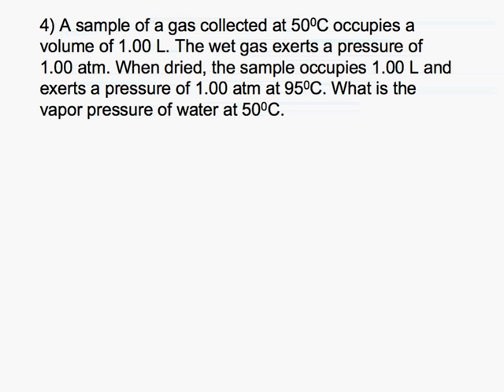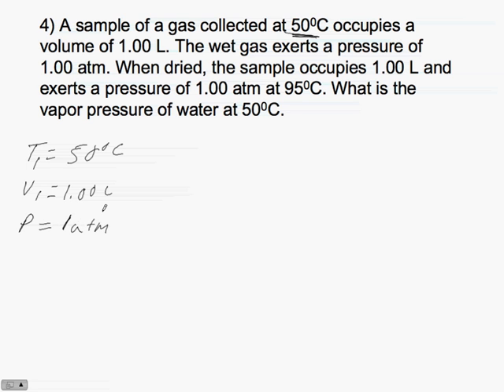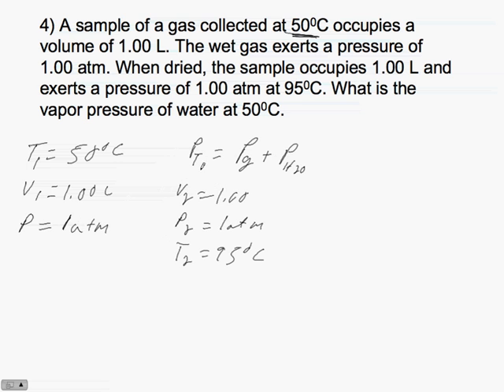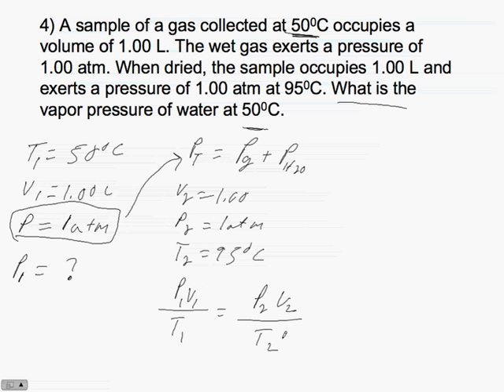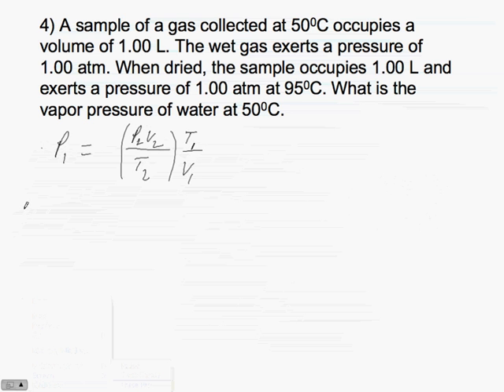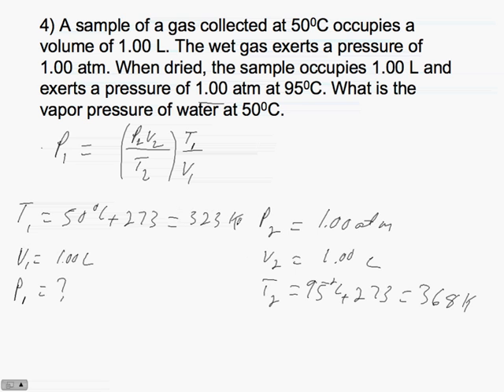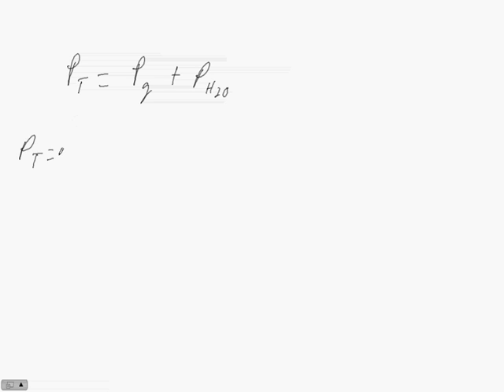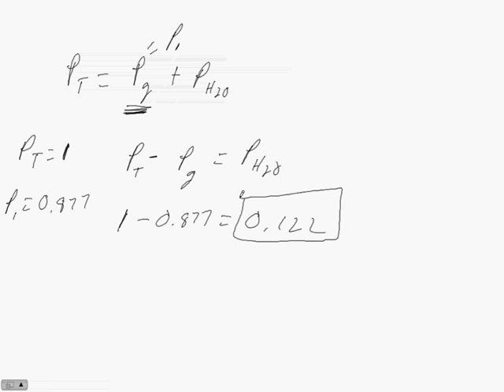Daltons Law of Partial Pressure